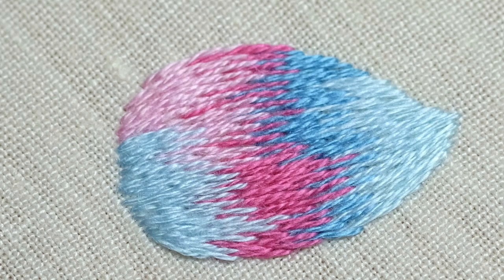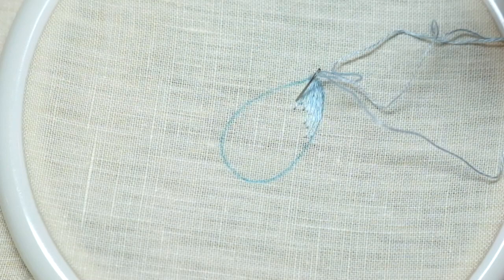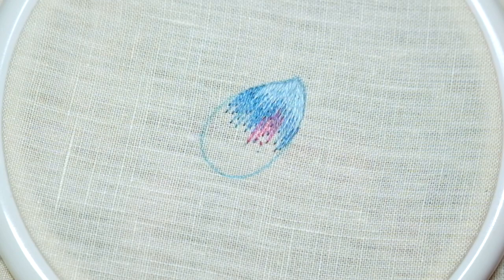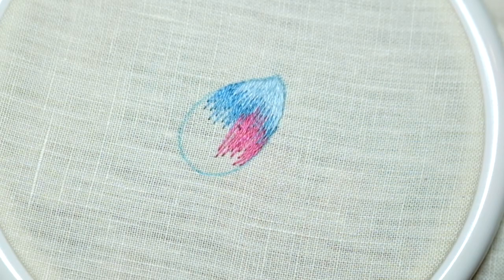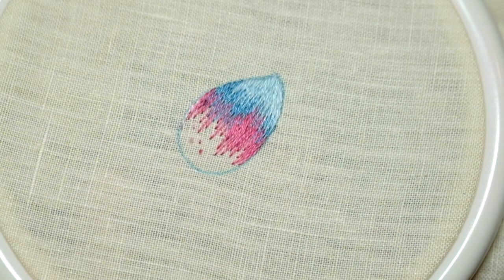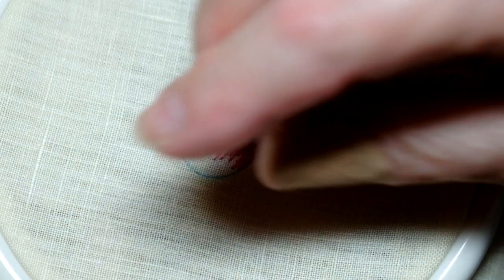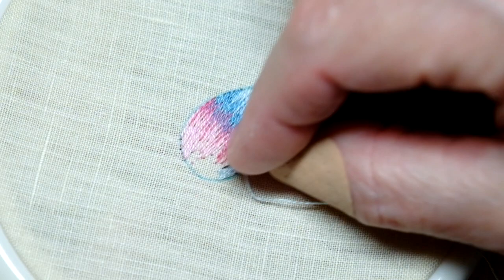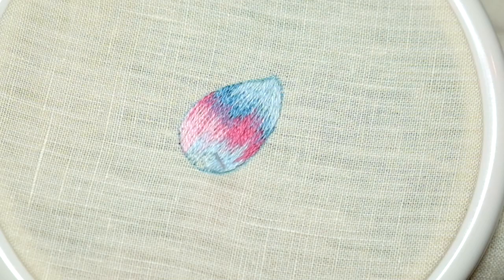Needlepainting - movement, colour & form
Movement in needle painting is essential.  This video will show how the subtle changes of direction of the placement of stitches will create an illusion of movement in a small form.
Also, it shows how it is possible to blend colour to give an impressionistic effect in your work.  I'll be happy to help you in your adventure in learning how to needle paint.